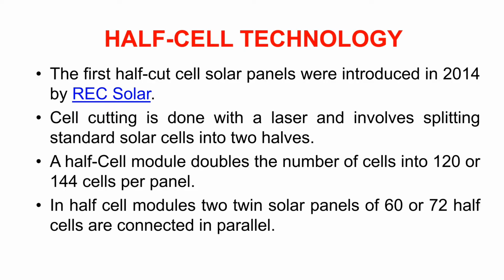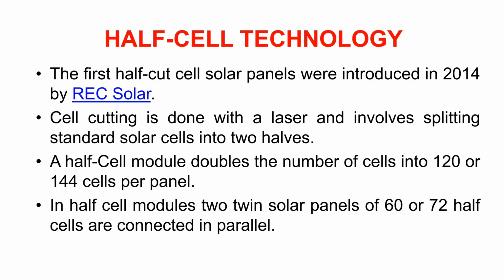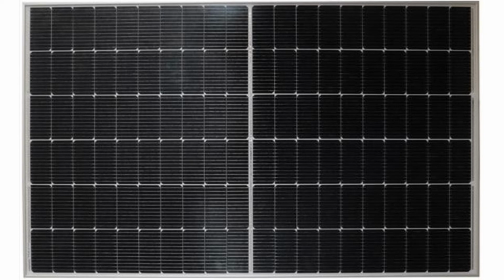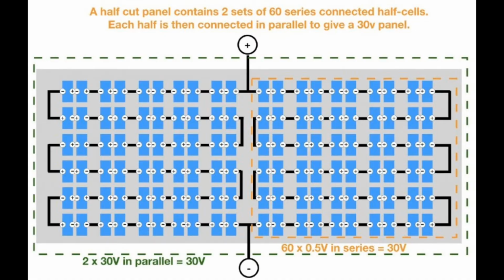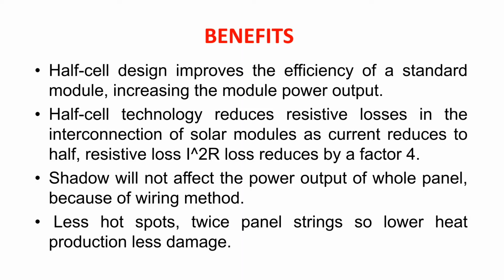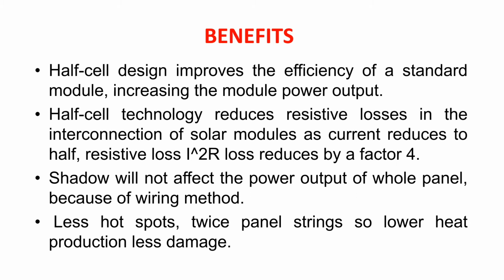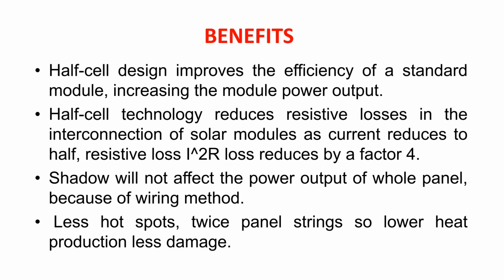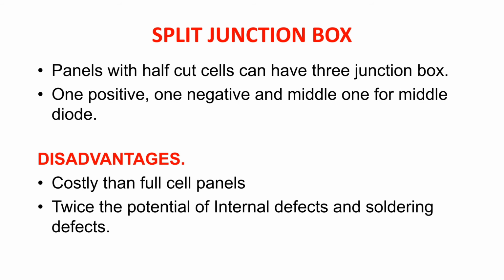Why a solar cell is cut into half in a Half cut cell technology (English)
Halfcutcell technology is latest technology in field of solar panels, first cut cell solarpanel is introduced in 2014 by REC solar.
In half cut cell technology, full cell of 156mm X 156mm is cut into two equal halves  this is done to increase the efficiency of solar panels in this video half cell tech. ,  cells connection, its benefit and disadvantages are described.

WE
For complete electrical solutions,
Like electricaldesigns, electricalSLD, Electricalconsultancy, loadcalculation , electricalinstallation, electrical panel, UPS related queries